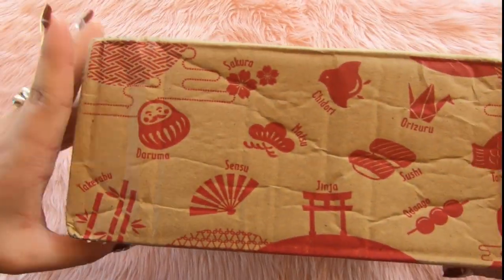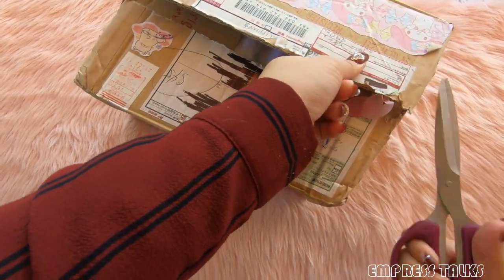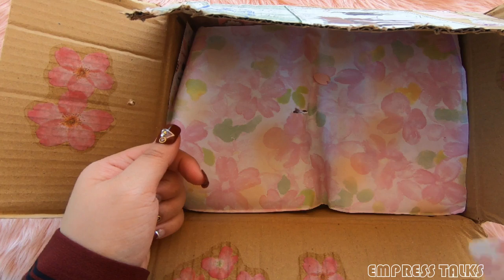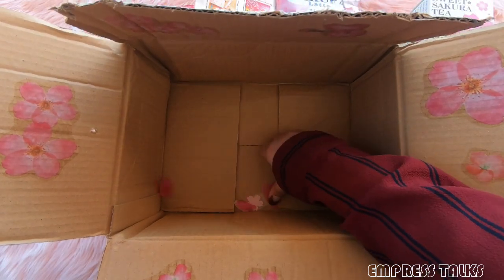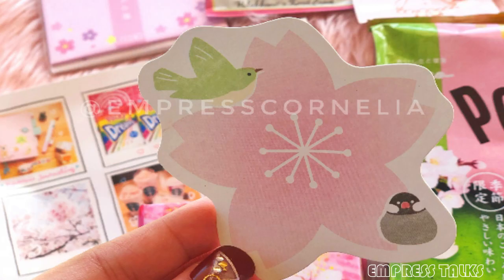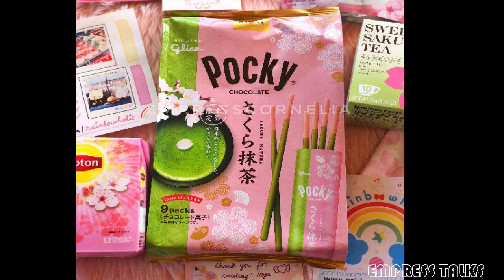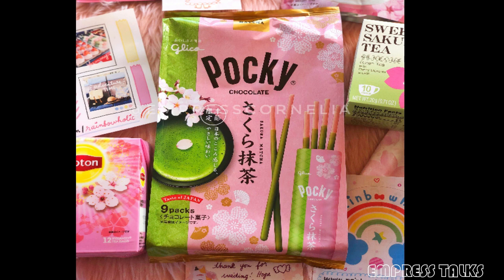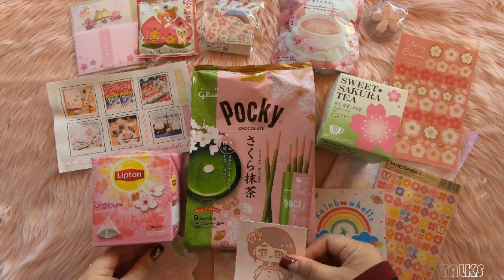Rainbowholic Sakura Box 2019 | Pocky Matcha Sakura | Sakura Stickers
I know, this is long overdue, but here it is. I apologize in advance for the audio inconsistencies in this video, idk what's happening with my video editor or Youtube? Not sure which one. And honestly, I've been trying to fix everything for almost 2 weeks now but I'm just really tired cause I've reuploaded this for 6 times already. So, just bear with this. I promise to keep practicing editing my videos in the future.